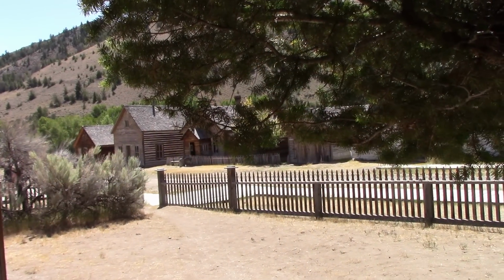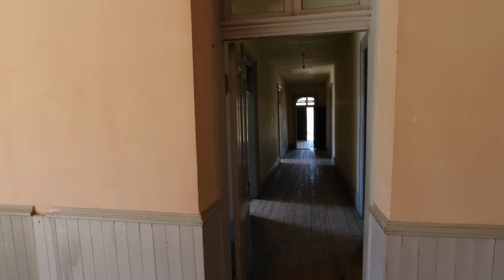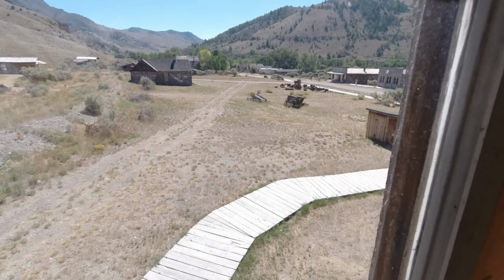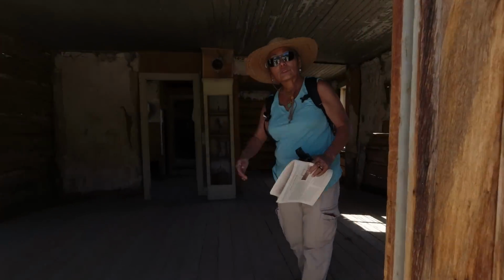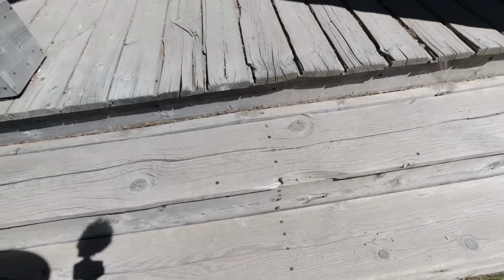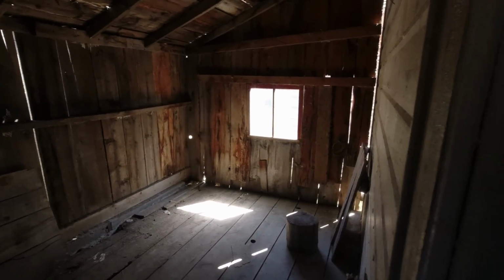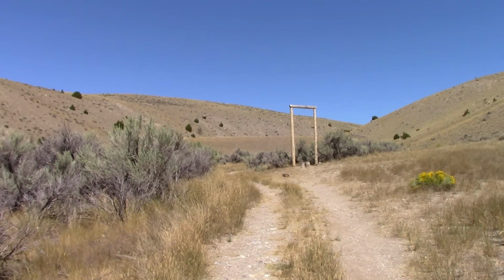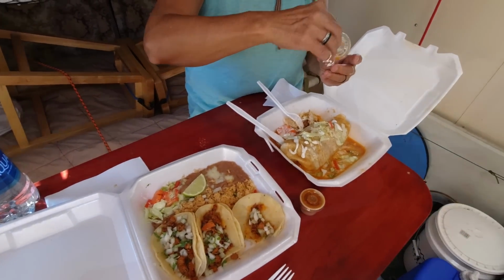Camping Trip to a Great Ghost Town! - Bannack, Montana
What happens when the sheriff is the leader of a murderous gang?  Do you like ghost towns?  We visited Bannack, MT, one of the best preserved ghost towns you can find, and tell the story of it's violent past, which led to the hanging of Sheriff Plumber and his gang of cutthroats, 25 men in all.  The town was founded in 1862 and Plummer was hanged in 1864.  It's part of our history and you can tour this incredible place!  There is plenty of camping for all types of RVs in this beautiful area of Montana.  Also, we found a fantastic "Taco Bus" in Dillon, MT with incredible Mexican food that we highly recommend!

Our gear and equipment list (These links were functioning when this video was uploaded.  If a link isn't working please search for the item on Amazon by it's name):

The gear we use and feel comfortable recommending:
Camera gear:
DJI Osmo Action Camera
Canon Vixia R82 camera
Takstar SGC-598 microphone
Ulanzi camera/mic mount
B&W UV/Haze filter, 43mm
My choice for video editing: Dell XPS 15 laptop

My broad brimmed hats:
Henschel Crushable Soft Mesh Aussie Breezer Hat

Camping gear:
Alpicool T50 12 volt Refrigerator/Freezer
Renogy 100 Watt 12 Volt Monocrystalline Off Grid Portable Foldable 2Pcs 50W Solar Panel Suitcase Built-in Kickstand with Waterproof 20A Charger Controller
Roll Cot
Ceramic Water Filter - Amazon
Solar panel tilt mounting brackets
Newpowa 200 watt solar panel